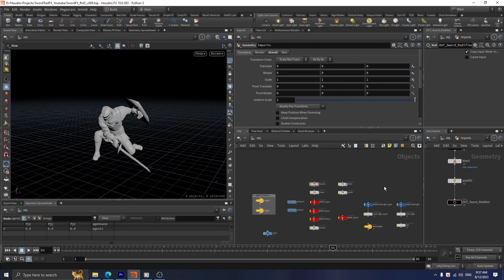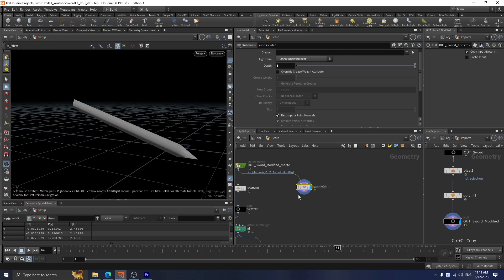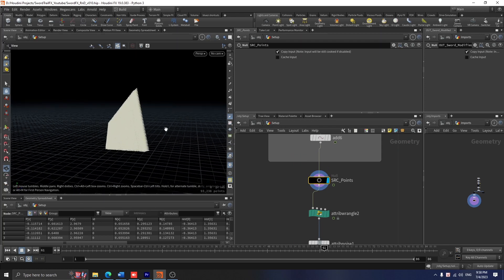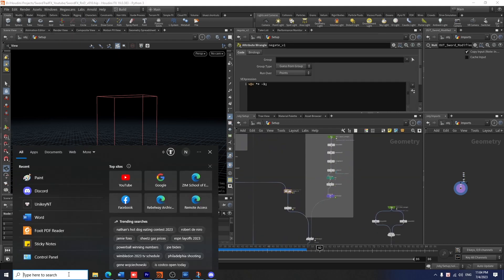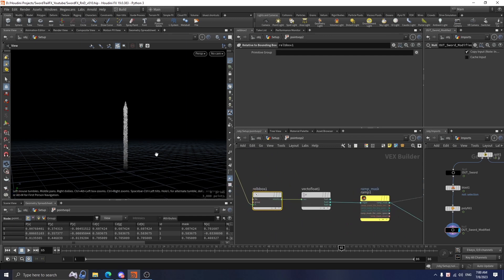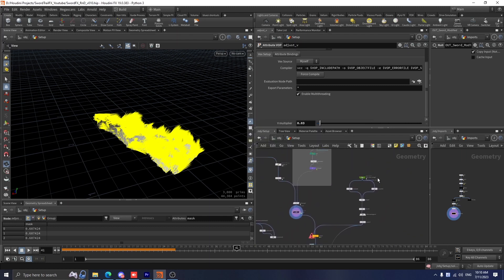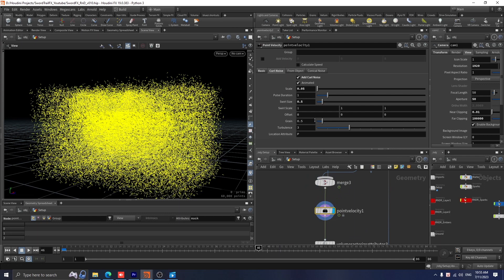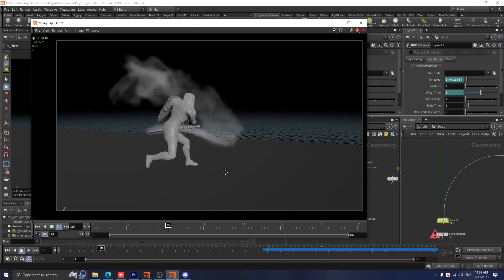Houdini Tutorial - Sword Trail FX | Part 1: Smoke Simulation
In this tutorial, I will guide you through the process of making Magical Sword Trail FX. Hope you like it!

► Timeline:
0:00 Preparation
1:29 Smoke Source
3:30 Substep Optimization
4:45 VDB Sources
6:33 Custom Velocity Field
14:56 Smoke Simulation
16:47 Result